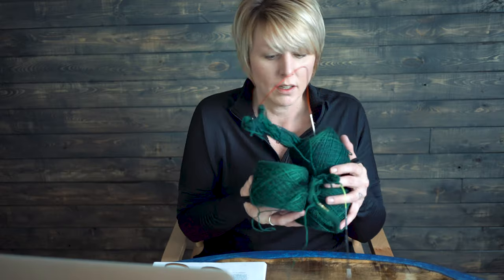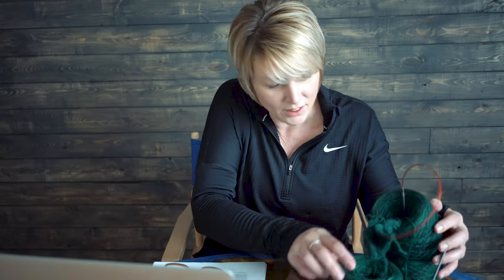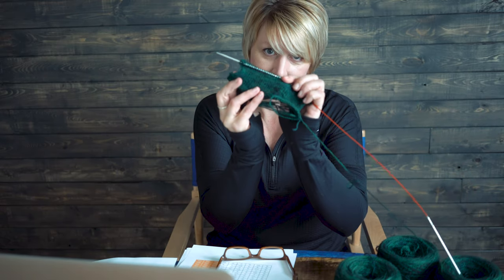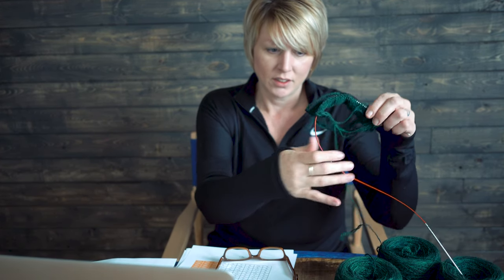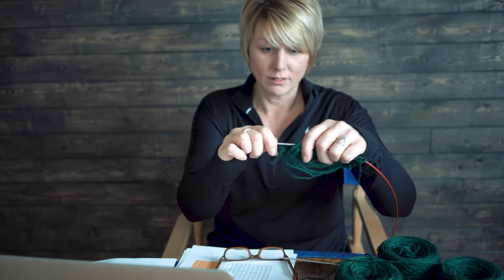Custom Fit Raglan Sweater Part 1: Pattern, Fiber, and Gauge!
This is just the beginning thoughts on building a Custom Fit Raglan Sweater. Learn a bit about a basic fill in the blank pattern along with what fibers to use and what not to use. Come knit along with me as I'm still in the process of getting my gauge to find how many stitches to cast on.